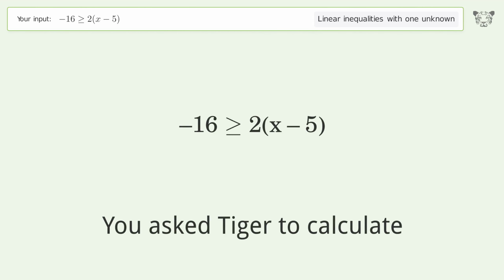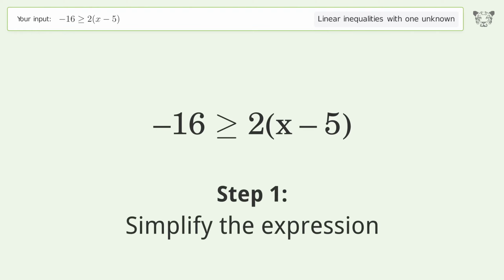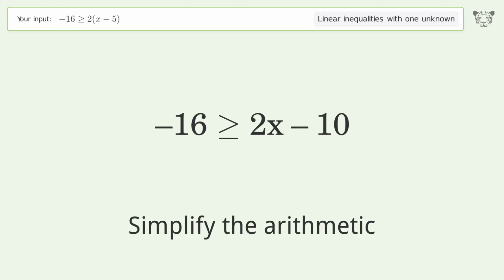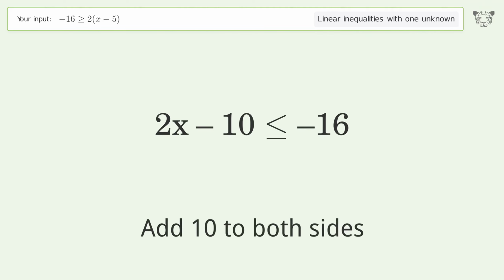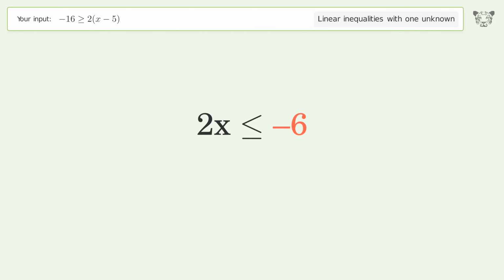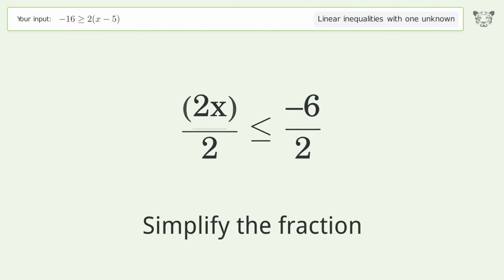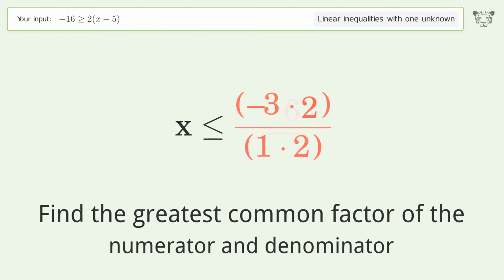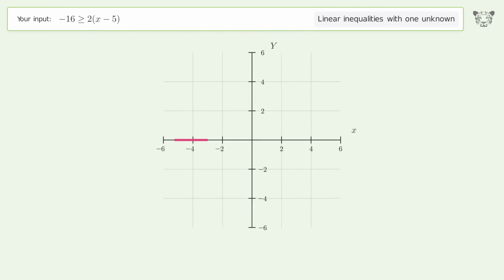Solving Linear Inequalities: -16 is Greater Than or Equal to 2(x-5)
Struggling with -16 is Greater Than or Equal to 2(x-5)? Watch our step-by-step video on Tiger Algebra to master this linear inequality effortlessly. Also, check out for more tips and tricks